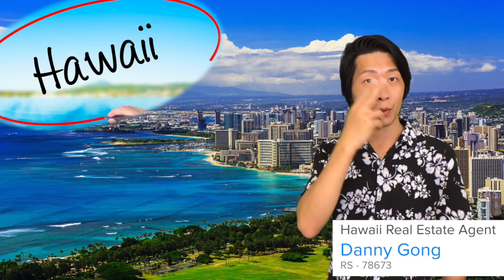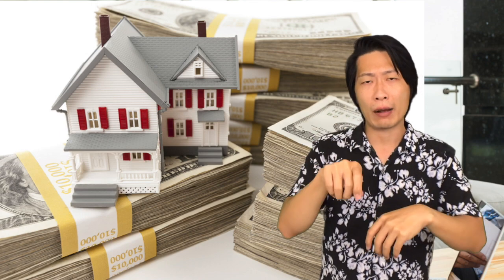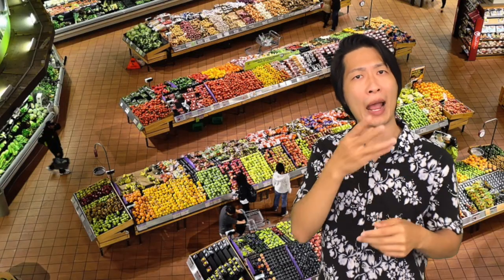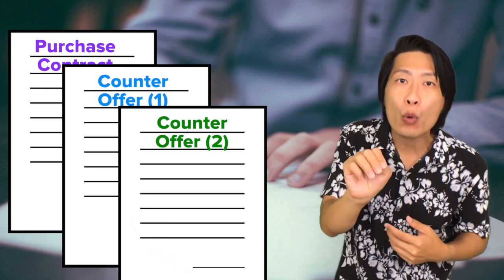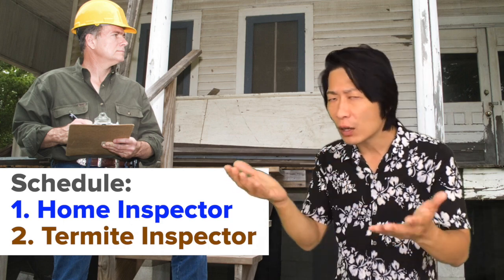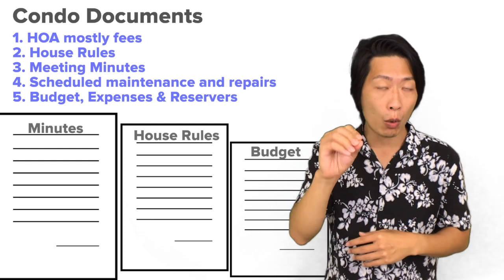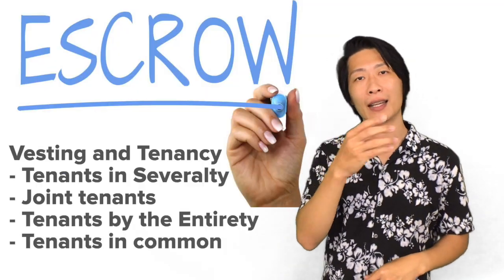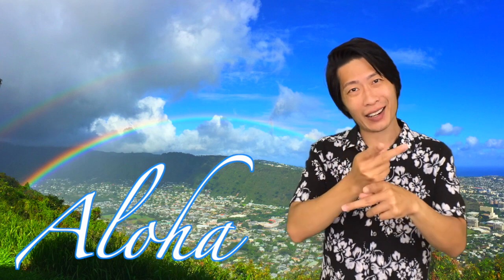Ep. 43 How to Buy a Home in Hawaii (ASL, English & Captions) ハワイで家を購入する方法（アメリカ手話と日本語字幕)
Aloha my name is Danny Gong and I am a Hawaii real estate agent.
I've been getting a lot of emails from people who are interested in purchasing a home in Hawaii.

I've decided to make this video to help give you a general idea of what the process is like.

So now you've decided to take your first step in buying a home.

The most important thing is to know your budget.

You've done a good job saving up your money and now you have a good amount in your bank.

But you may not be able to buy a home because homes are one of the most expensive things you can purchase in your lifetime.

For many people they will need financing and that means they'll need to borrow money for a home mortgage.

To get a home mortgage the first thing you need to do is meet with a home lender and see how much money you can qualify for.

You can go to a home mortgage lender who specializes in Home Mortgages, a Credit Union, or a Bank

Each one has different plans and rates for home mortgages.

It's important for you to choose the lender that you feel comfortable with.

After you selected your lender, they will let you know how much down payment you need to put down
and how much maximum amount of money they are willing to lend you.

They will also give you the details of how much you'll be paying to your monthly mortgage and for how many years.

This will be the most accurate number compared to websites just giving you an estimate.

Now the next thing is for you to start searching for your home.
You can go to any website to search for homes in your neighborhood or you can go to a local, multiple
listing service (MLS), that will have the most up-to-date information of home sales in your area.

For example, the real estate brokerage that I work under, Equity Hawaii Real Estate, has a website and this shows the home listings in Hawaii that are for sale.

After you've narrowed down your searches and found a home, a few homes, that are within your budget, what's the next step?

The next step is to work with your Buyer's agent. Your buyer's real estate agent, like me,

It's important for you to go to the home and see the home for yourself because it may look very different from the photos and the videos that you've seen online.

For me, I like to give my clients all the information I can find about the home.

I'll do price comparisons to recently sold homes, give information about the neighborhood, traffic, nearby schools, supermarkets, interesting local places, and things to be aware of in the neighborhood.

Finding out as much information about the neighborhood and home as part of my job to you as the buyer's real estate agent.

Also, I do not charge you for my services I only get paid when the seller sells their home to you.
After you've decided on a few homes and you want to narrow it down to the ones that you absolutely love or want to buy, the next step would be to write up an offer this is called a purchase contract.

There are going to be many, many, many different forms that you're going to sign, but this is the most important contract to sign, because it starts the process of your home buying.

I as your buyer's agent will be writing up this purchase contract for you and
then we will be sending it to the seller's agent. The seller's agent will look over the purchase contract,
the owner will decide whether, to accept the contract, deny the contract, or offer a counter offer.

If the seller denies the contract, well that's it. They don't like what we've offered. If they decide to send a counter offer then they're still open to negotiations.

After you receive this counter offer from the seller, we will read over the details and decide whether or not you want to accept, deny the counter offer, or submit your own counter offer.

After this back and forth has been completed and everybody accepts the contract offer with the counter offer. Then we move on to the next step, which is to open escrow the next business day after acceptance.

An escrow company is a neutral company that does not support the buyer or the seller.

One of their main jobs is to make sure that the home seller, is the actual legal person to sell the home.

They will check the home history and see if there are any lawsuits or missing property taxes.

And also will make sure that the home seller, is the actual person, who is legally allowed to sell the home. Also escrow companies will check on you the buyer and make sure you have the money to actually purchase the home.

Japanese translator: Steven Laufenberg

Hawaii Real Estate Agent:
Danny Gong (RA) RS-78673

Equity Hawaii Real Estate, LLC
RB-22079 EQTY
201 Ohua Ave Ste T1-501
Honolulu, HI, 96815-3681